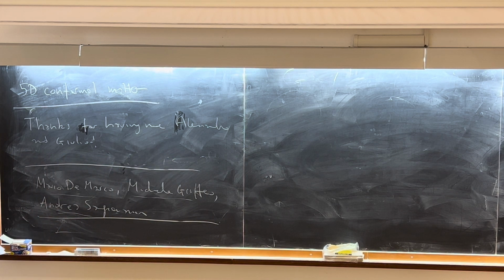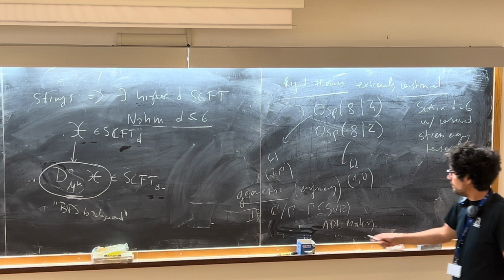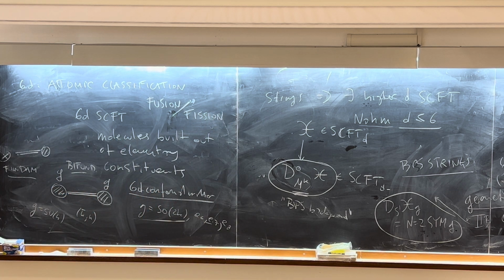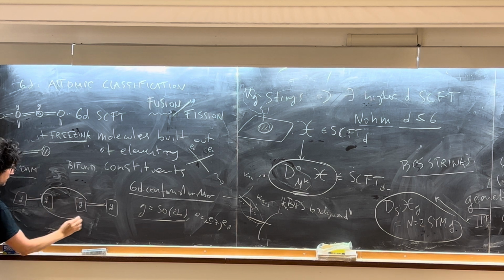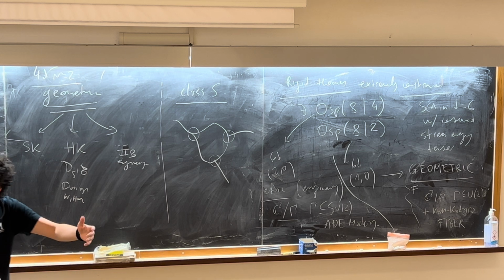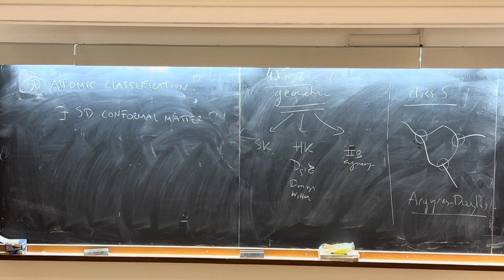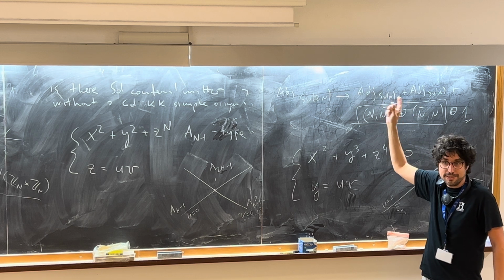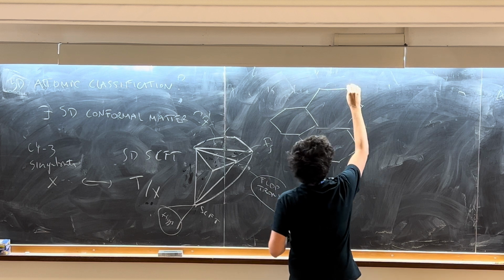Michele Del Zotto — 5d Conformal Matter